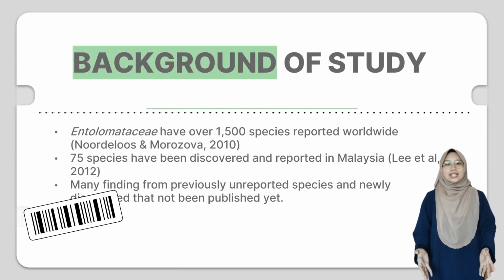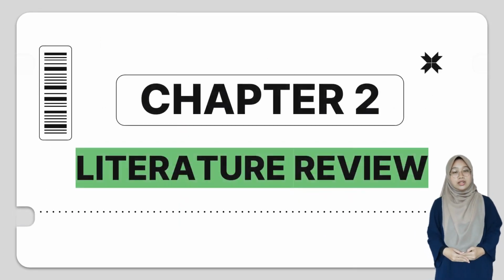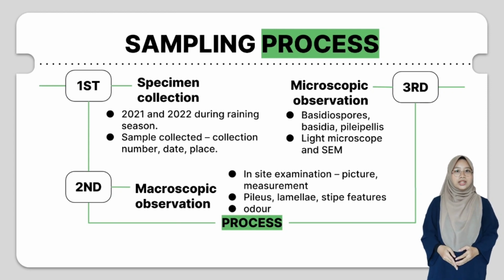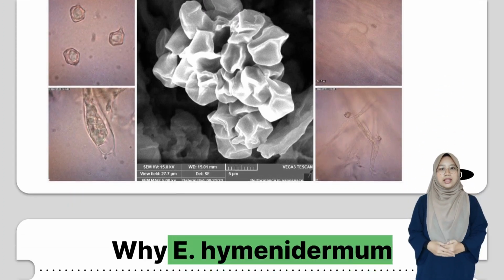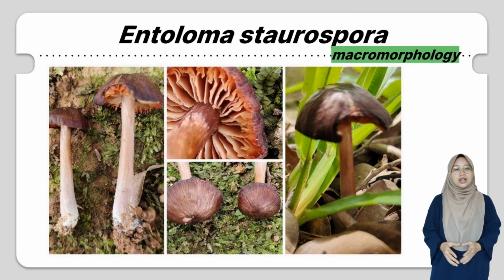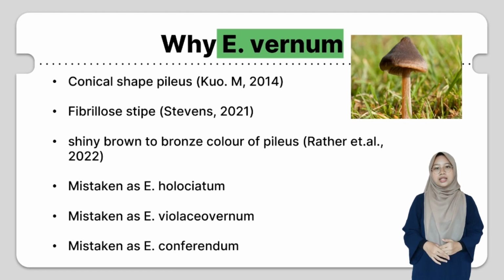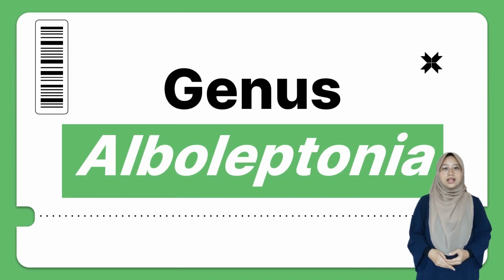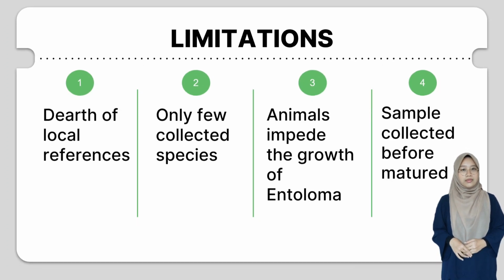FINAL YEAR PROJECT PRESENTATION | UITM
Assalamualaikum and hye everyone. This is my final year project presentation entitled Morphological Characterisation of Entoloma Species From Jengka. I hope this video is beneficial for you